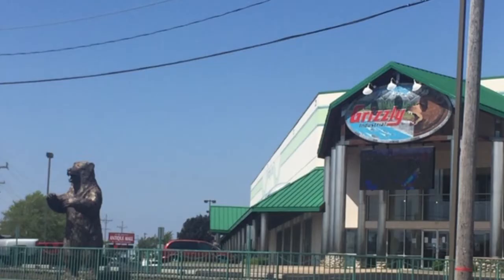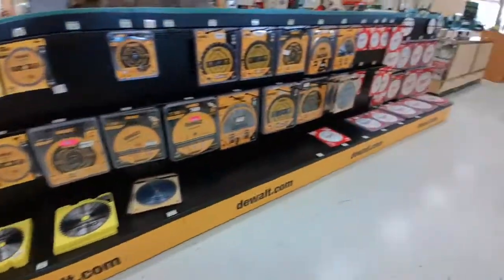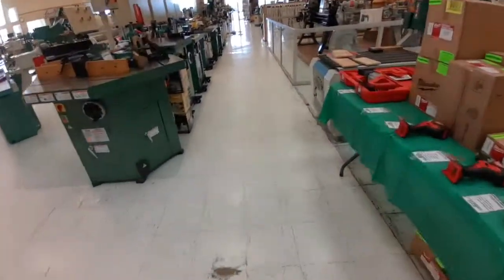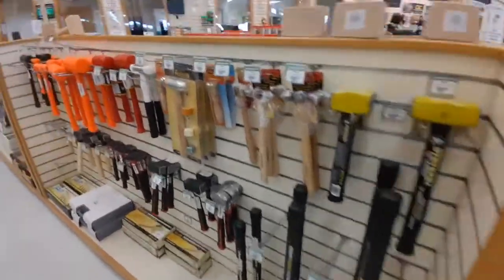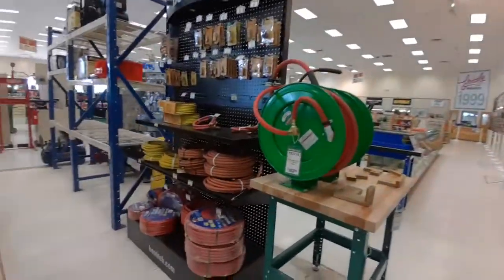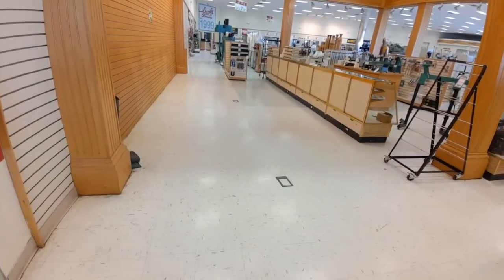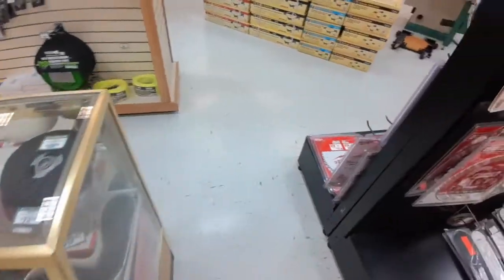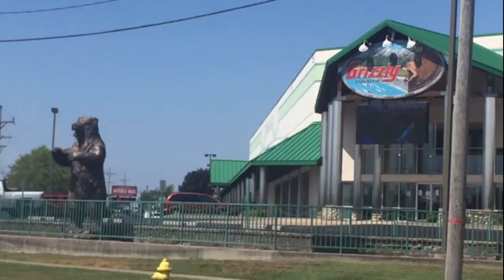Grizzly Tools Showroom Tour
A walk around tour of the 500,000 square foot mega show room at Grizzly tools in Springfield, Missouri. This is a one-of-a-kind experience in North America. Grizzly has almost every stationary woodworking tool you can imagine (and many more that you can't imagine) in stock and on display.